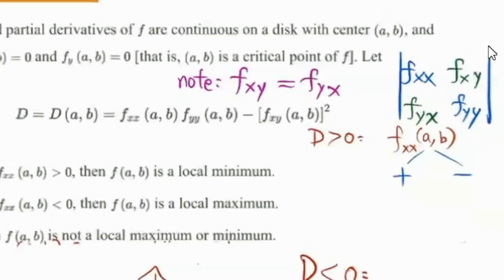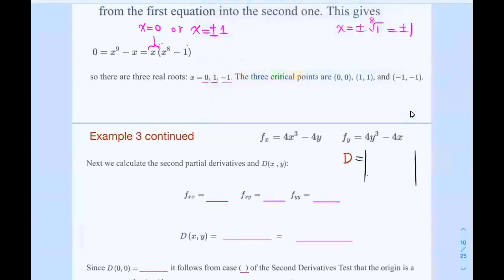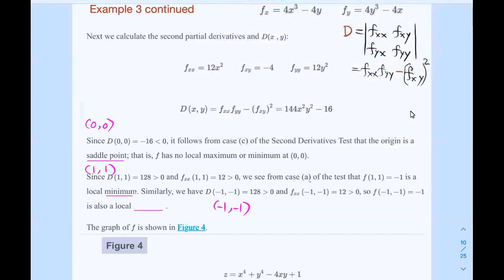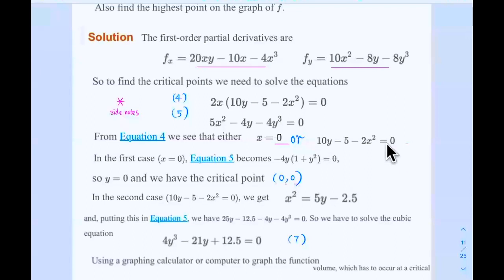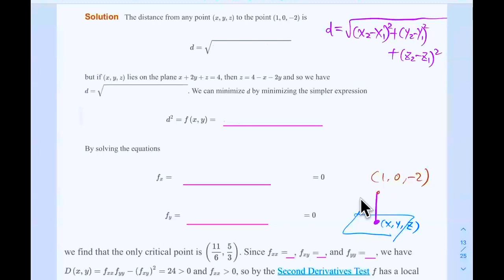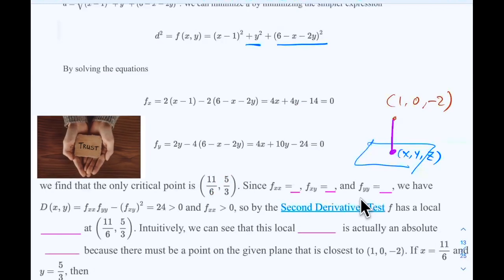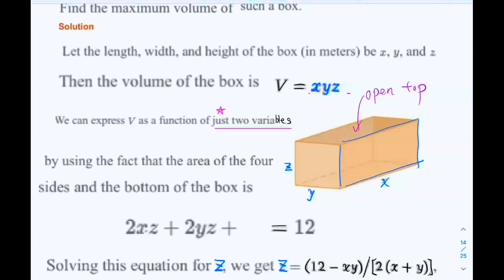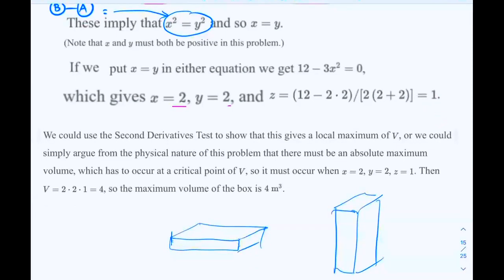The Second Derivative Test & Examples (Math 110C 14.7 Part B)